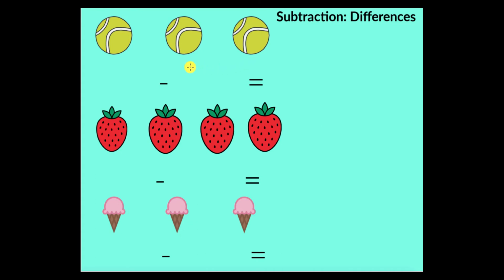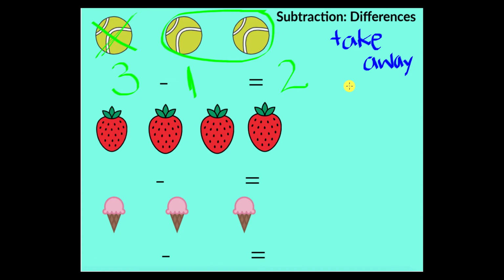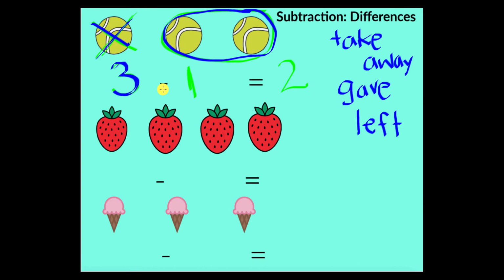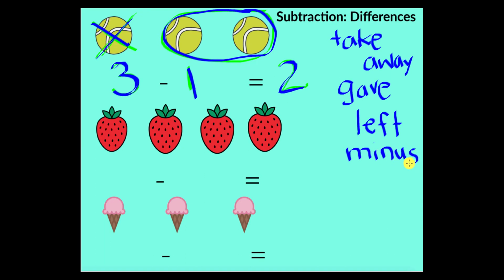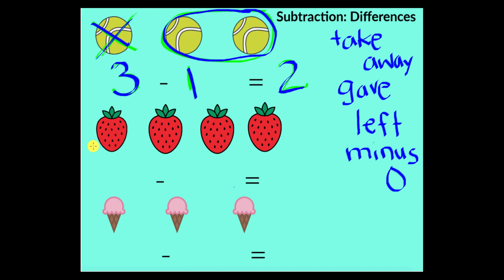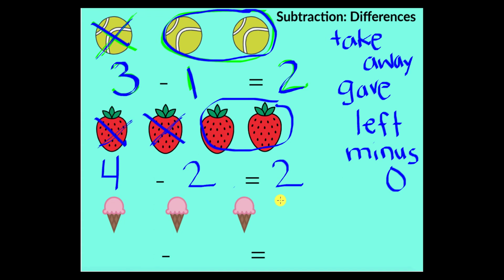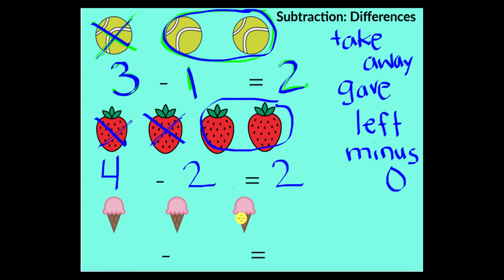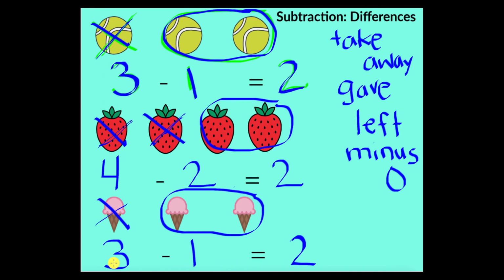Beginning Subtraction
This subtraction video is designed to help kids master subtracting numbers independently.

Our videos are designed for children ages 2~8 and cover a wide range of subject areas.